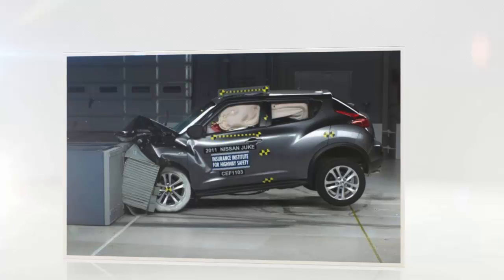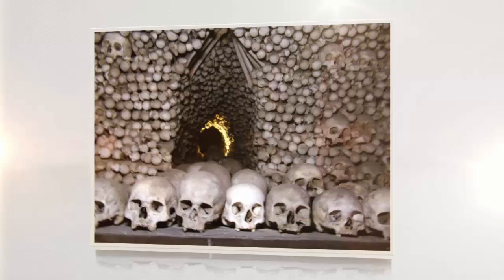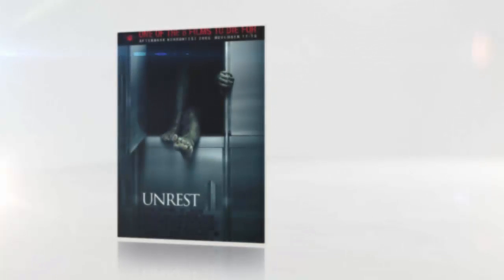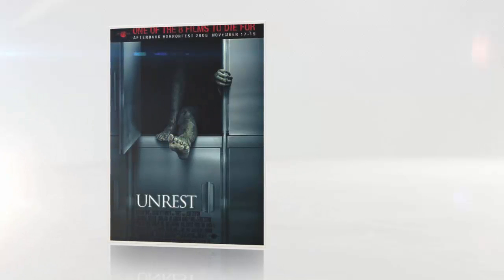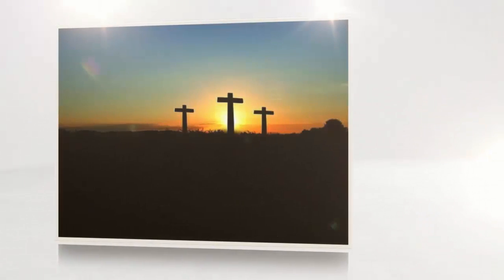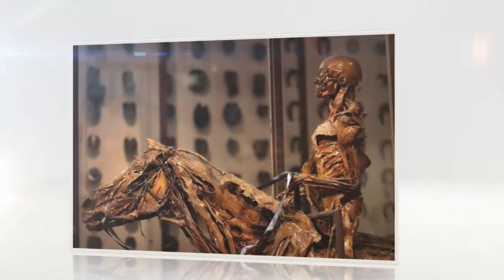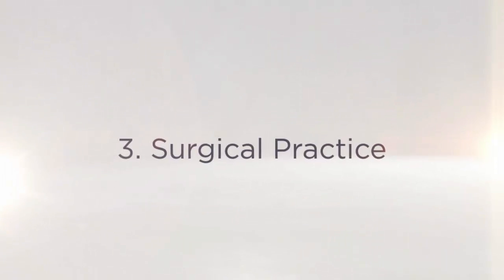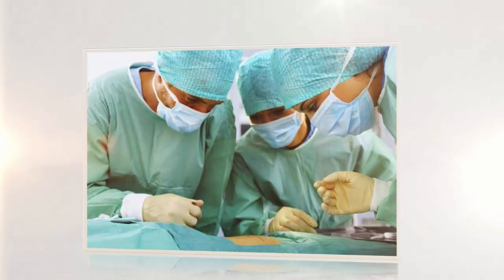Top 10 Unique Uses for Human Cadavers [Warning: Graphic Content] — TopTenzNet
Top 10 Unique Uses for Human Cadavers [Warning: Graphic Content]

Entertaining and educational top 10 lists from TopTenzNet! Brand new videos 7 days a week! Videos are published at 6pm EST every day!

The intact body of a deceased human is a valuable thing, with the kidneys alone being valued at $160,000 on some black markets. Some of the following options aren’t nearly as practical or intuitive, but they all confront us with the banal nature of our own mortality and remind us that these bodies we devote so much time and energy to maintaining are just lumps of tissue. Enjoy!

Coming up:

10. Collision Testing
9. Design and Architecture
8. Movie Props
7. Deterrents
6. Grafts
5. Art
4. Magic Props
3. Surgical Practice
2. Metal
1. Tree Fertilizer